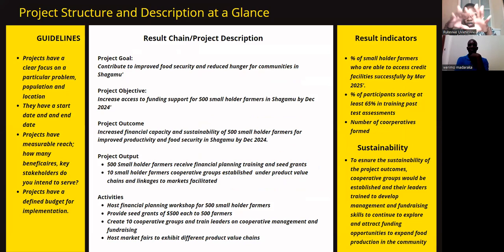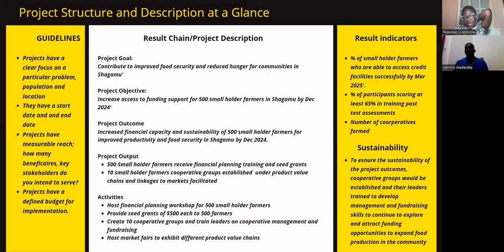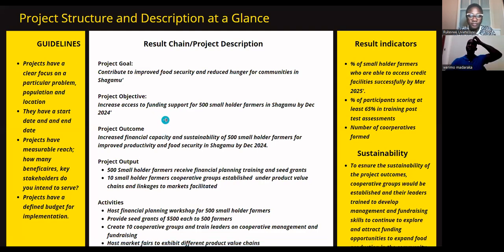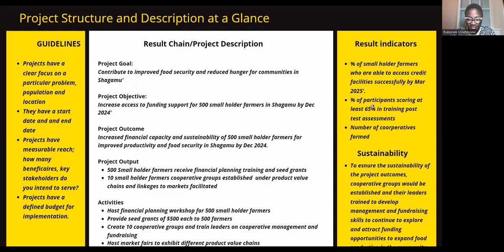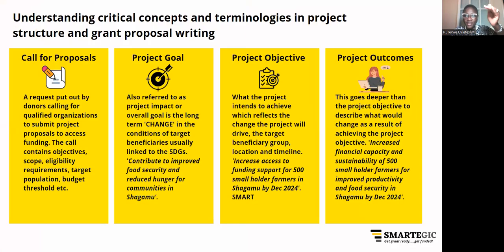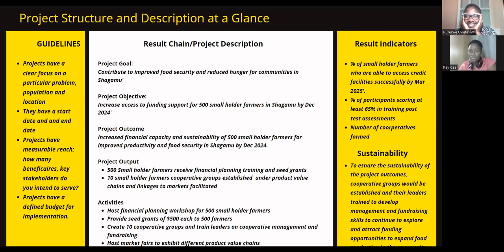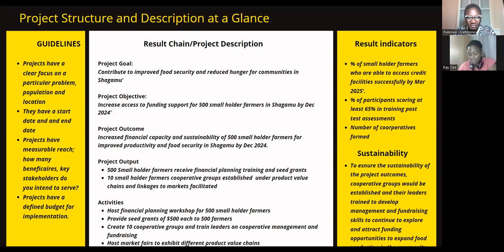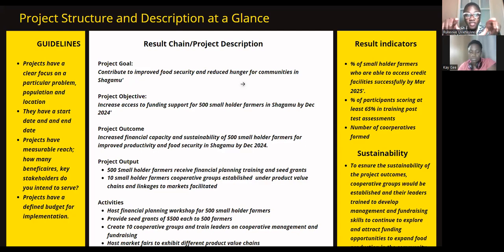July Cohort | Week 2 live coaching session